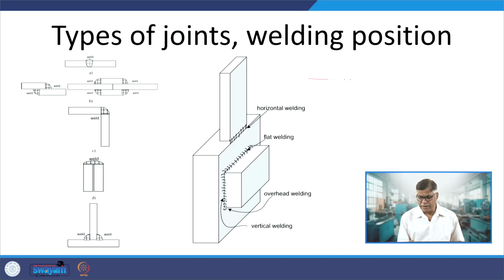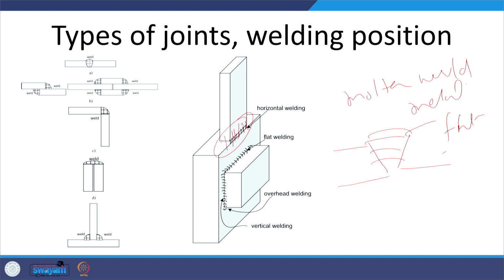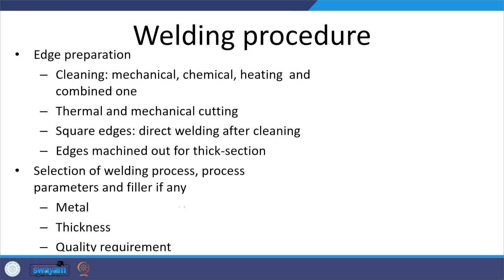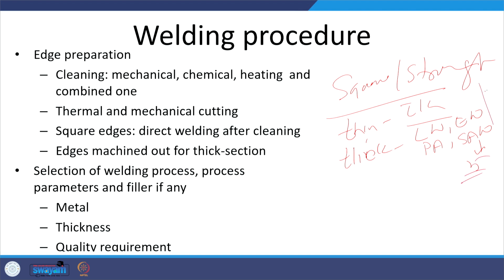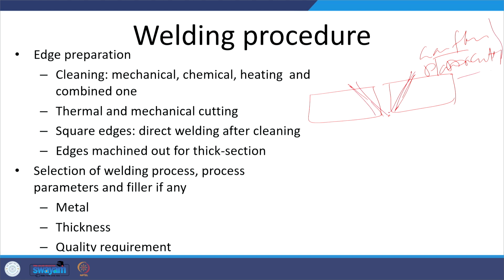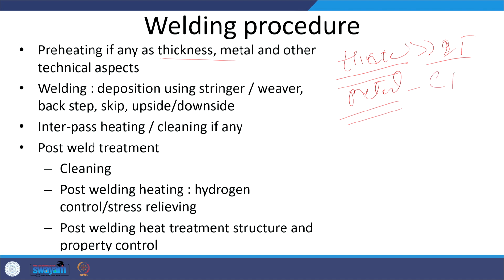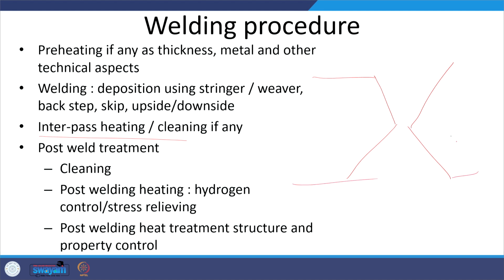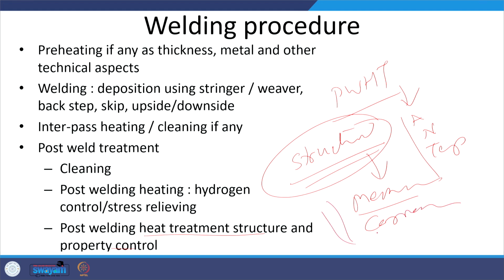Lec 27 : Welding of metals: Arc welding II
In this lecture on Welding of Metals: Arc Welding II, we continue our discussion on arc welding with a focus on practical aspects. The session covers types of joints, welding positions, procedures, and edge preparation. It also includes the selection of welding processes, parameters, and filler materials. Additional topics such as preheating, welding, interpass heating, and post-weld heat treatment are discussed.